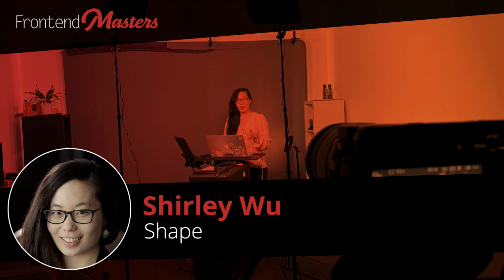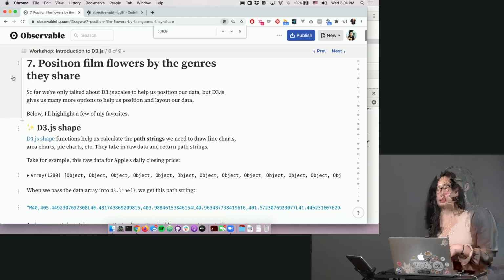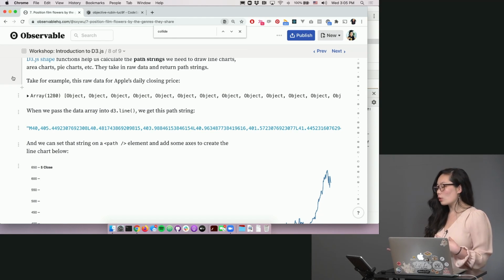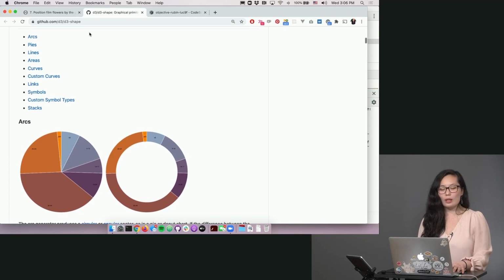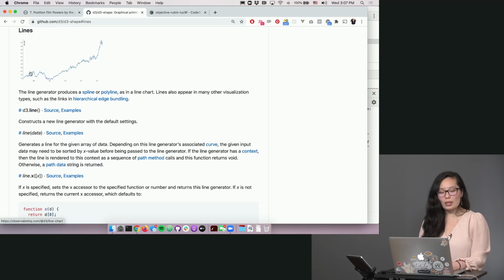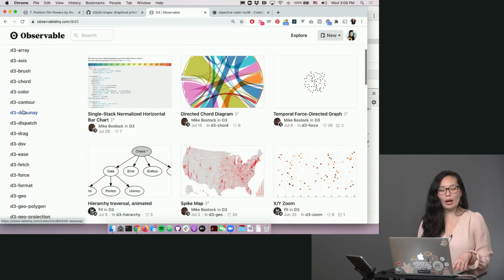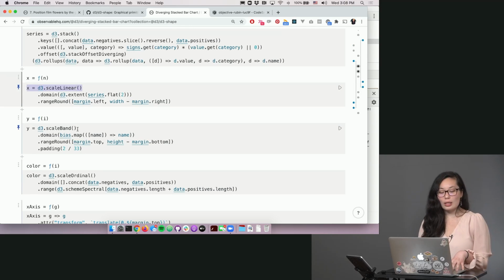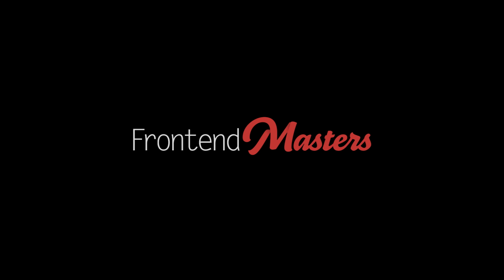1 Shape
Shape
Shirley introduces D3 shape functions, which help calculate the path strings that are needed to draw line charts, area charts, and pie charts. Shapes take in raw data and return path strings.